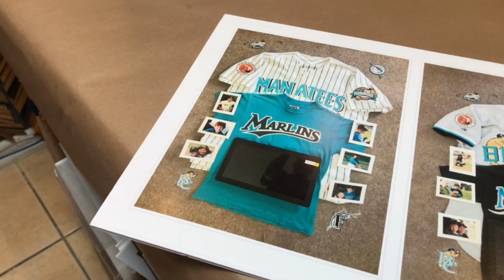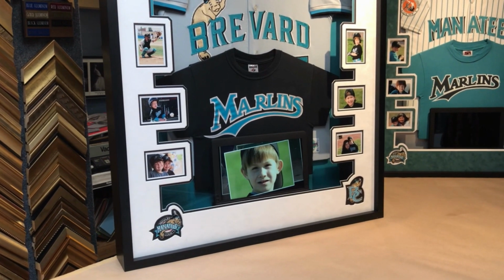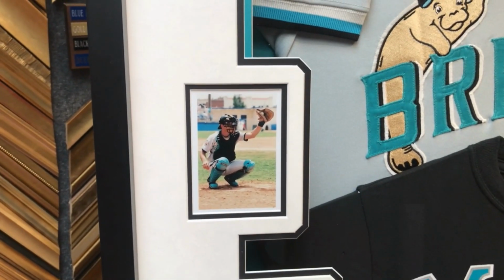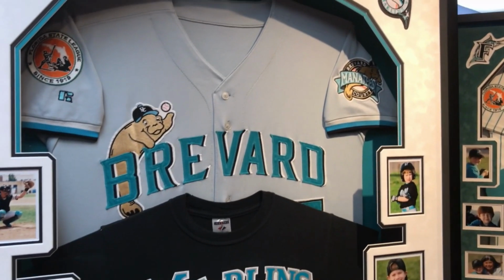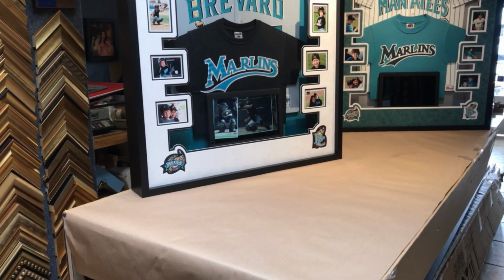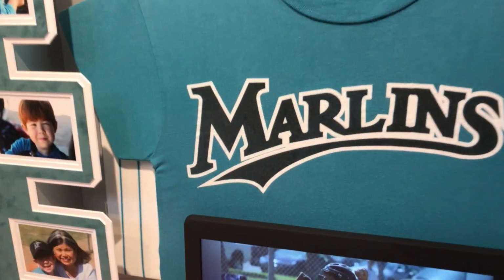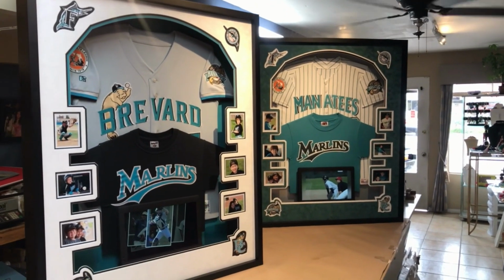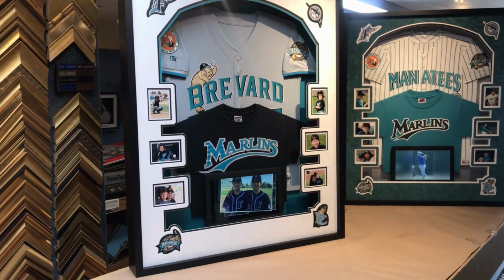Part 4: The Unveiling of Framing 2 Jerseys, a 13" Digital Frame, 6 photos and 4 patches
We are working on two special Jersey Framing Projects that includes 2 jerseys, 6 photos, 4 patches and a huge Digital Frame that is cloud-based and motion-sensitive and that will be playing photos behind the glass. This is part 4, the Unveiling. We hope you love it as much as we do.